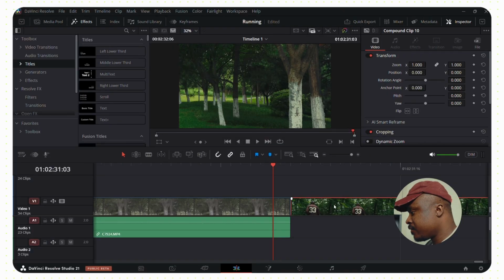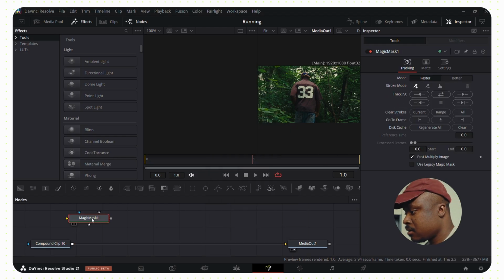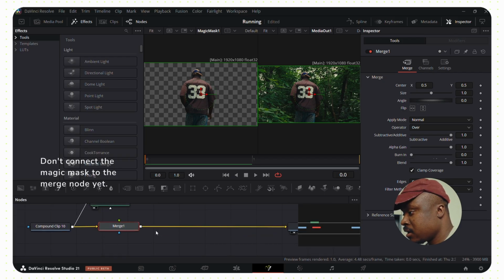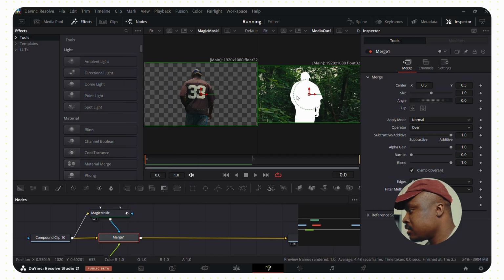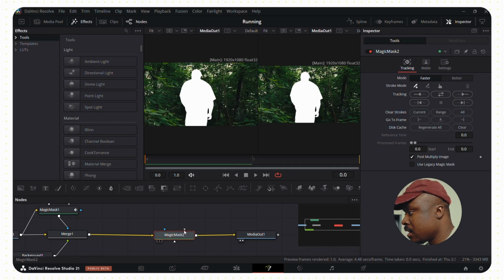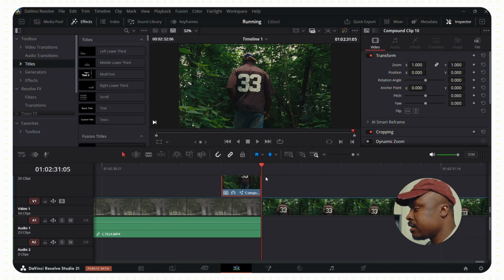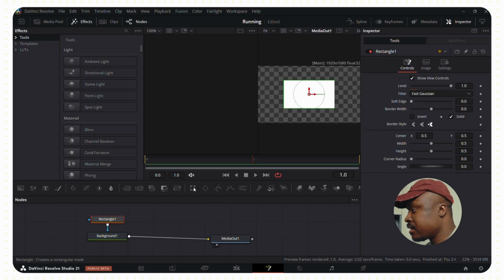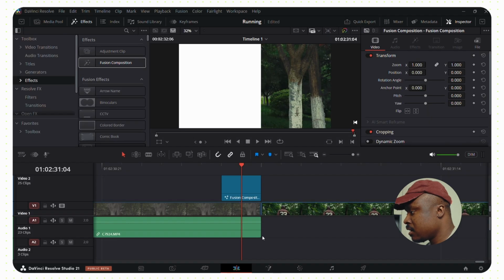How to do the Flash Effect & Transition in Davinci Resolve 21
This tutorial shares how to create a popular flash effect in DaVinci Resolve, making your edits stand out. Learn essential video editing techniques and how to apply this flash effect editing to your projects. This edit tutorial will guide you through the process step-by-step. ✨